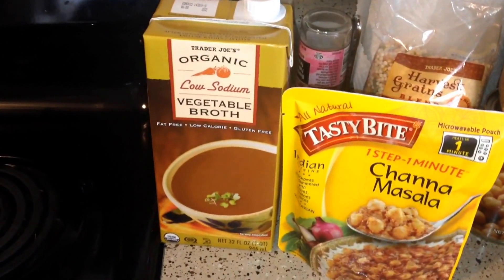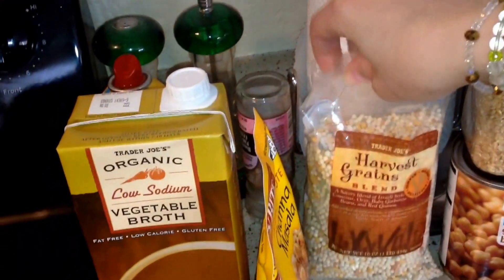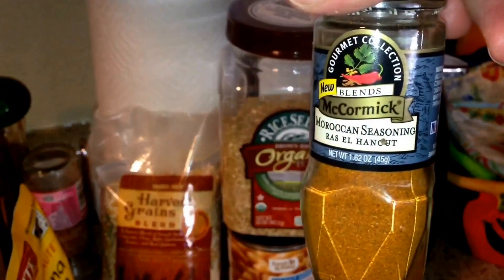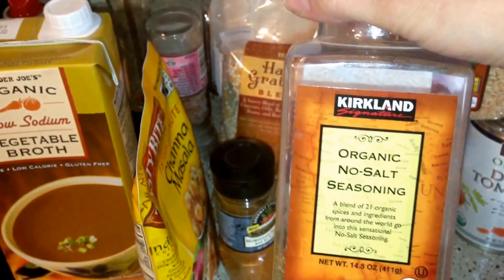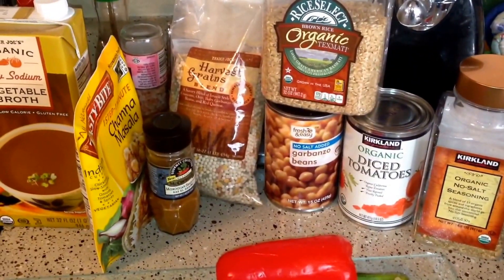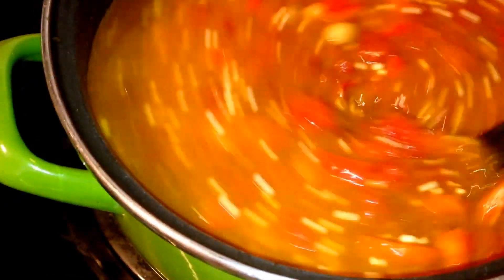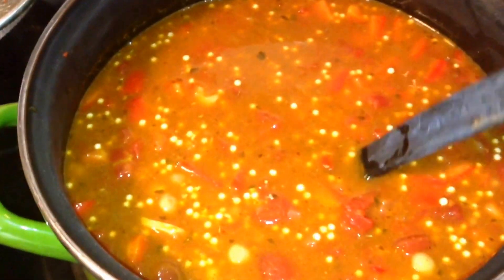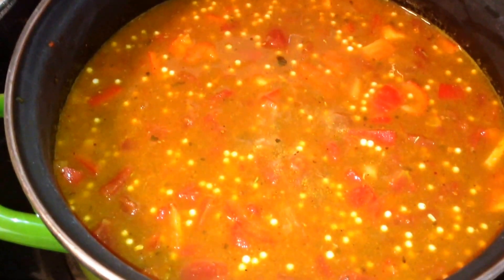Ep:343 Simple Family Meals | Chana Masala Stew | Experimenting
The newest, innovative social networking site: They are sharing social revenues with all of us

Calorie tracker or cronometer in your APP store on your mobile device.

25 benefits of bananas.

Food Matters
Food INC
Simply Raw
Earthlings
King Corn
FrankenSteer
Got Milk
Vegucated
Seeds of death
Farmageddon
Monsters inside me parasitic infection